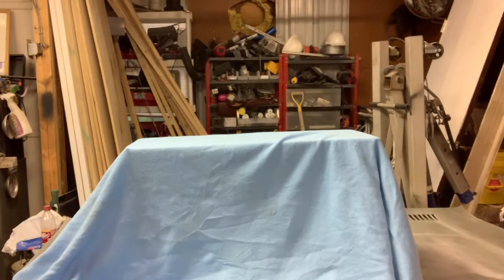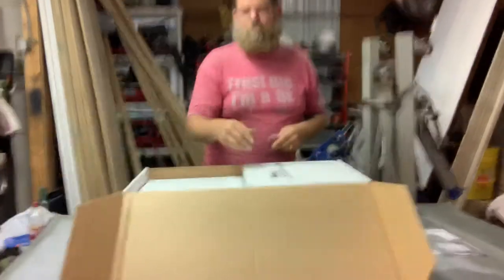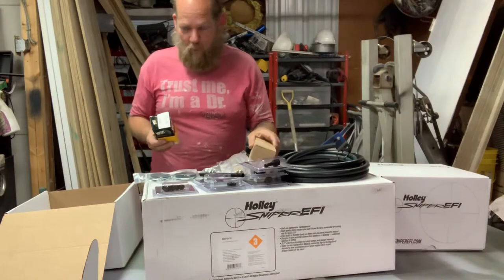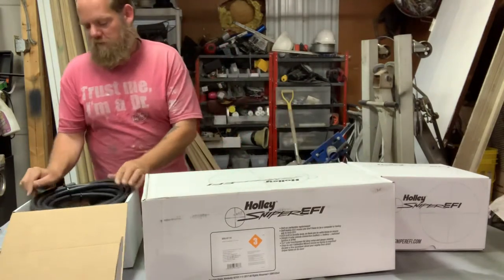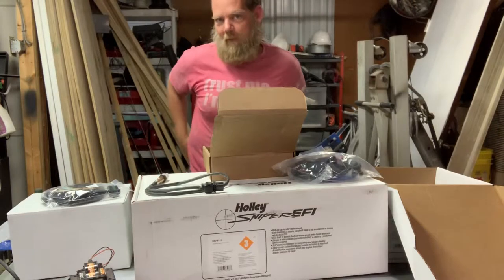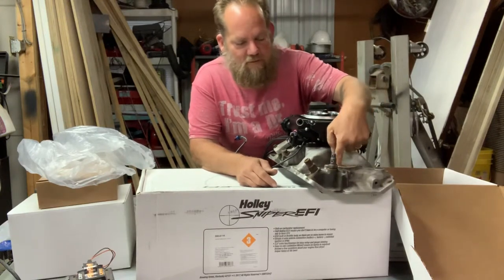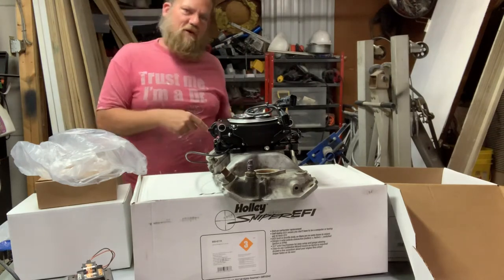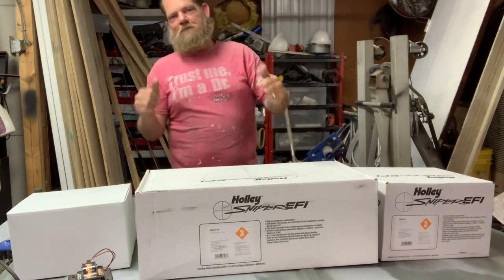Holley Sniper EFI for the 1979 square body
Unboxing the sniper edition from Holley.